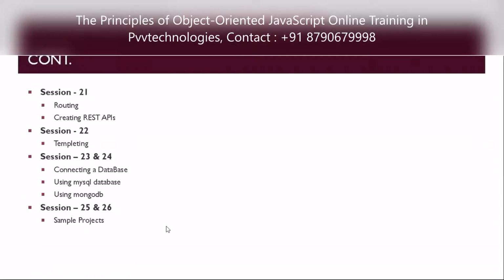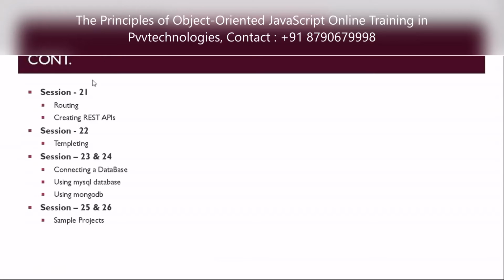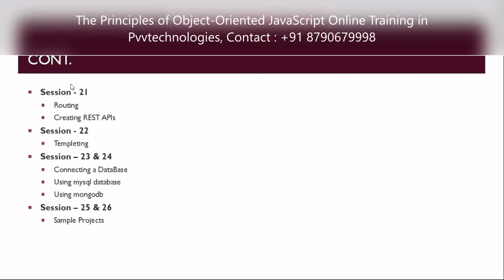The Principles of Object Oriented JavaScript Online Training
Learn Java Online Tutorials for Beginners – Start your carrier with learning Java course in Adithyaelearining center. We are providing the Best methods to learn Java for beginners.

About Course:

Course Duration: 25-30 hours

Course Details: online training